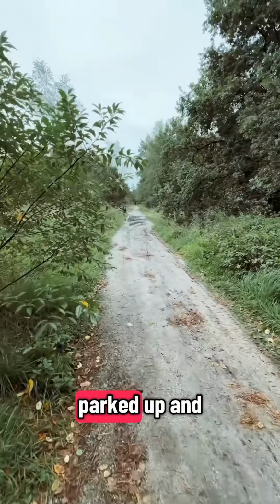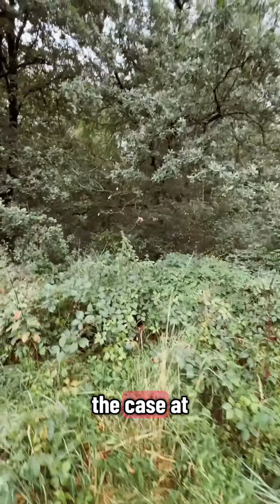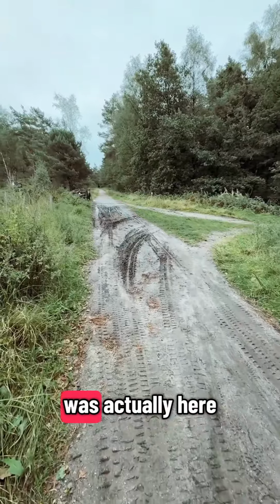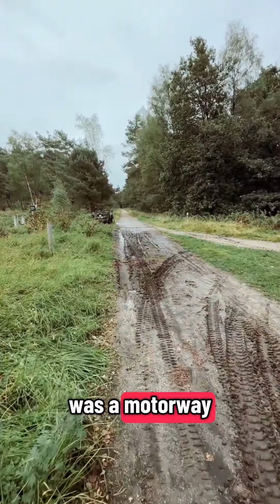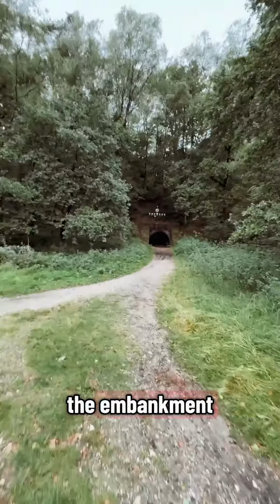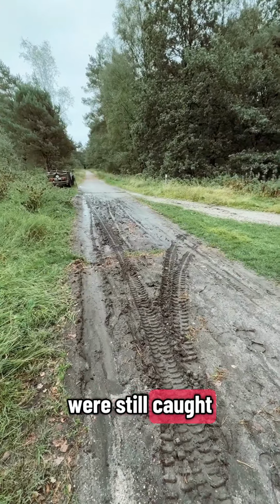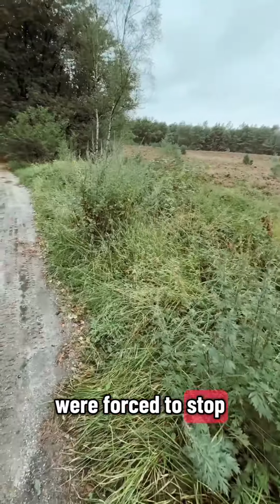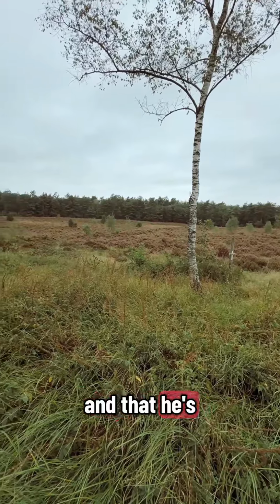Day three of Sophie Bainbridge's coverage of the 81st anniversary of the Battle of Arnhem | part two